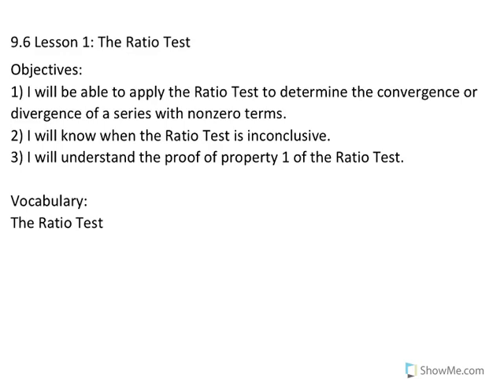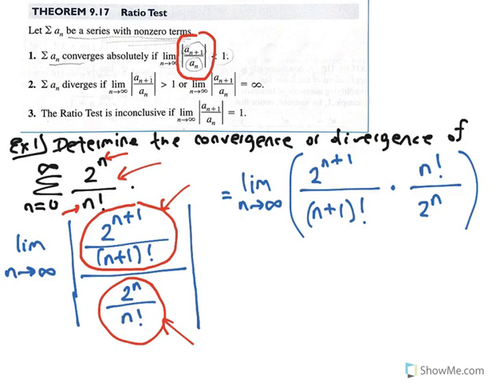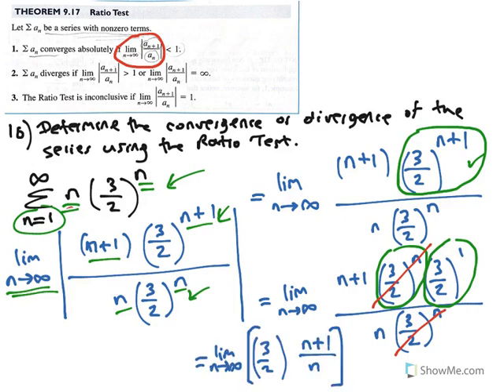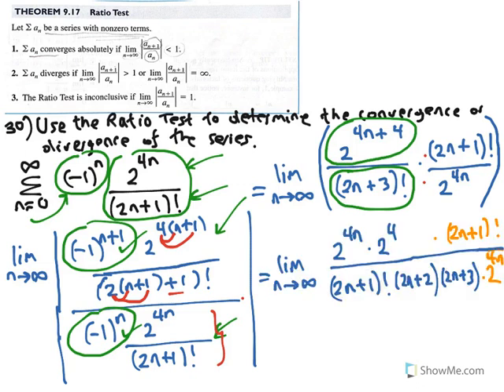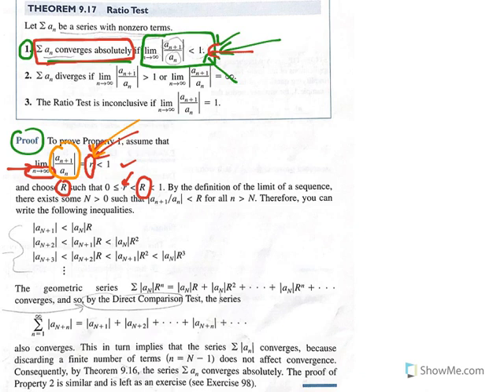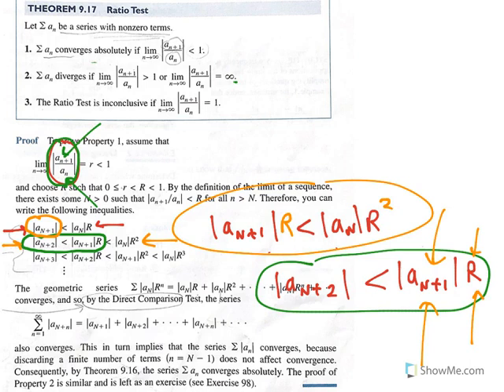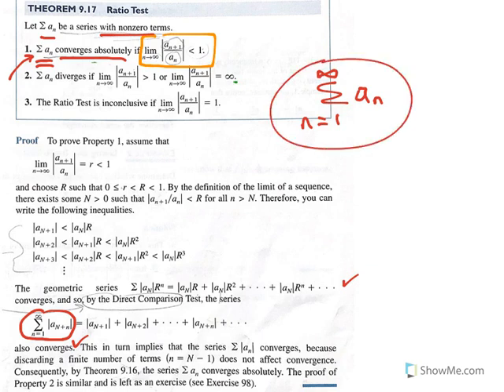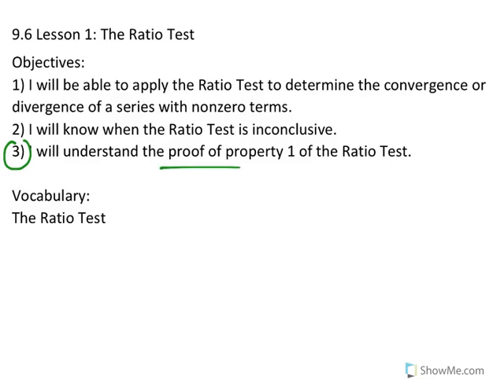9.6 Lesson 1: The Ratio Test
The Ratio Test | Examples | Proof of Property 1 of the Ratio Test